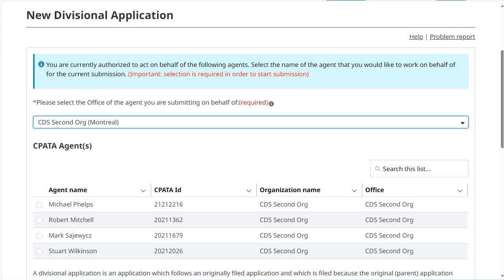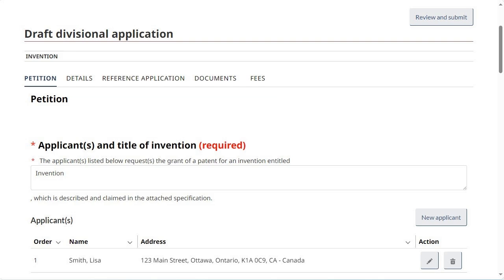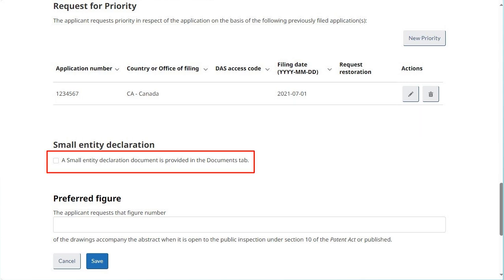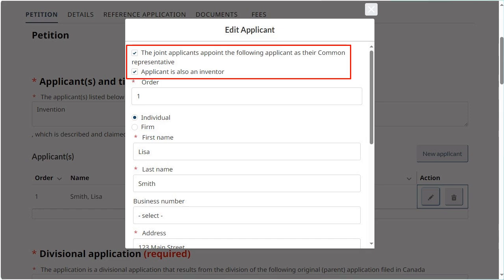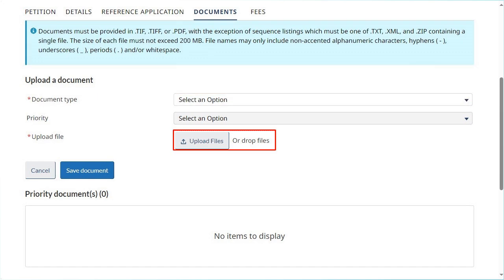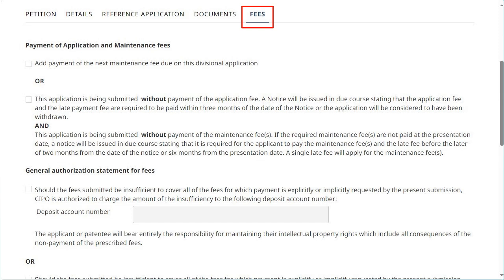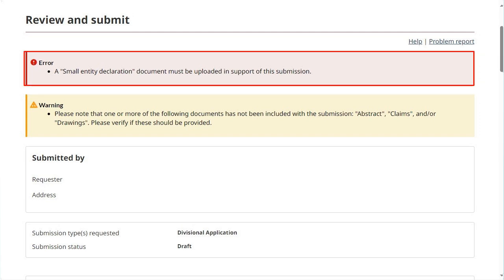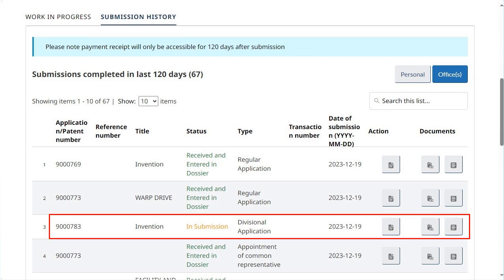MyCIPO Patents: New Application (Divisional)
A video tutorial showing how to file a new divisional patent application using MyCIPO Patents.

00:00:07 Home page
00:01:04 Petition tab
00:02:04 Details tab
00:02:45 Reference application tab
00:02:52 Documents tab
00:04:00 Fees tab
00:04:31 Review and submit
00:05:21 Submission history tab